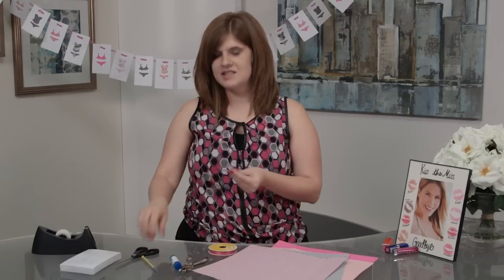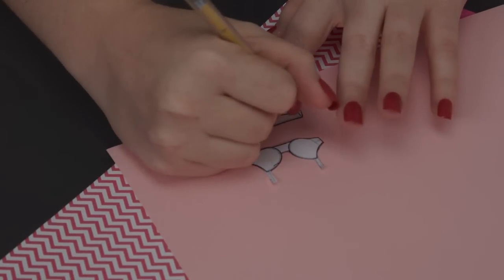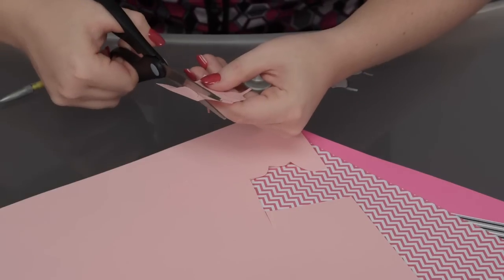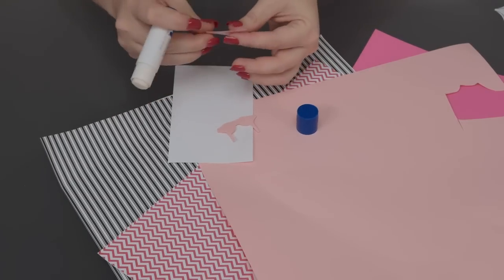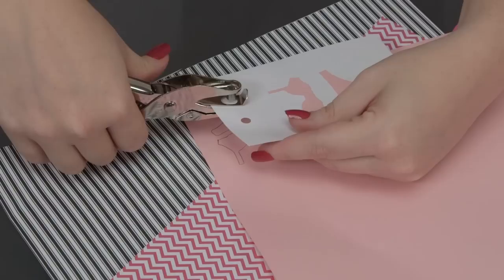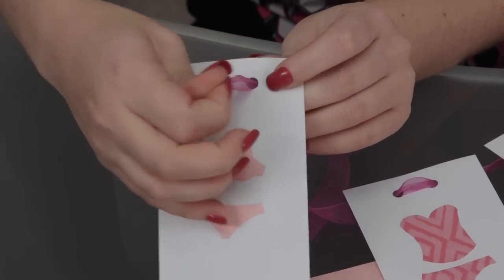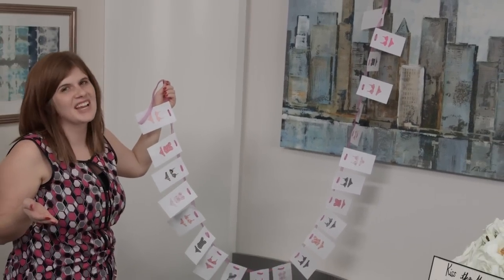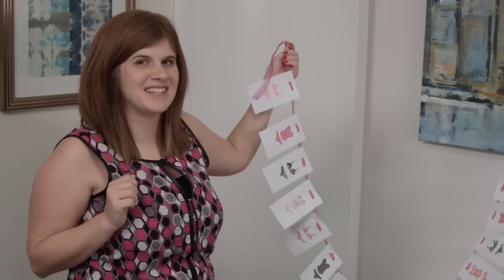Bachelorette Party - DIY Underwear Banner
Plan a bachelorette party without breaking the bank! Pure Romance wants to help you save money while providing the fun bachelorette experience. You can do this all under $50! The first step to a budget friendly bachelorette party is to book a Pure Romance party!

Pure Romance is the nation's leading and fastest-growing woman-to-woman direct sellers of relationship enhancement products. Its premiere line of products is marketed through a distinctive network of in-home parties organized by more than 100,000 specially trained or certified independent sales Consultants throughout the United States, Australia, Puerto Rico, and South Africa.

To see the newest Pure Romance products and Pure Romance demos, to play the latest Pure Romance party games, and to learn about the latest developments in our understanding of sexual health, please get connected to a Pure Romance Consultant in your area to host a Pure Romance party of your own!

Or call 1-866-ROMANCE